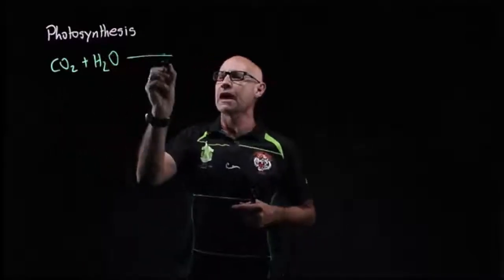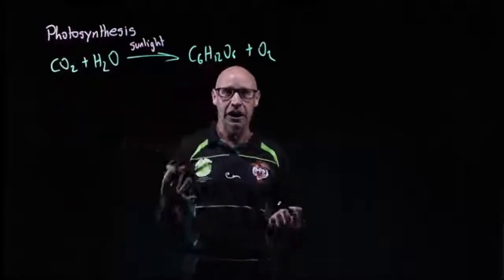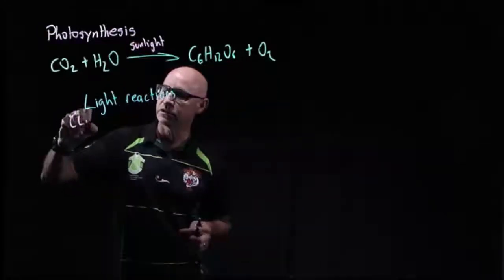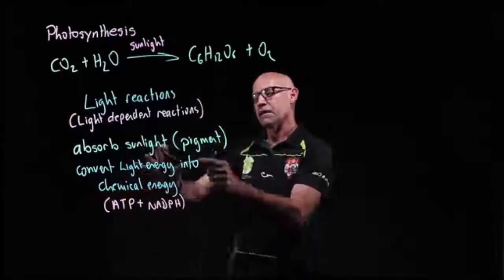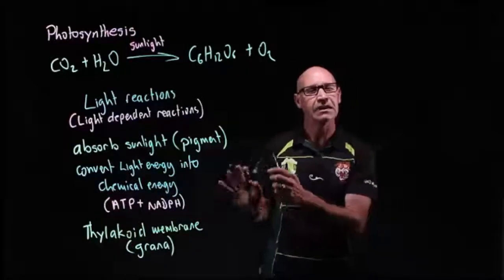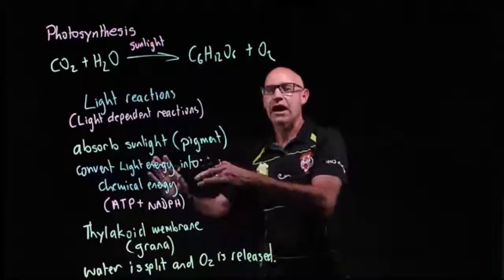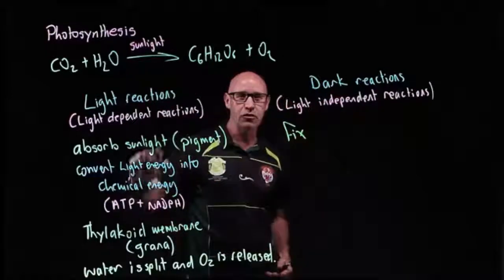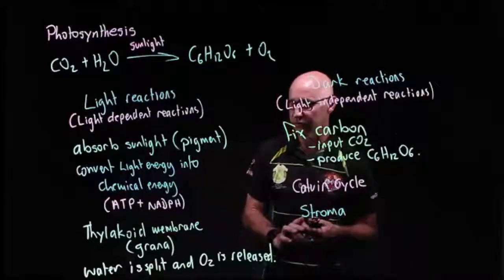Photosynthesis light and dark reactions- summary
Photosynthesis is a very complex process that can be summarised into light dependent reactions and light independent reactions.